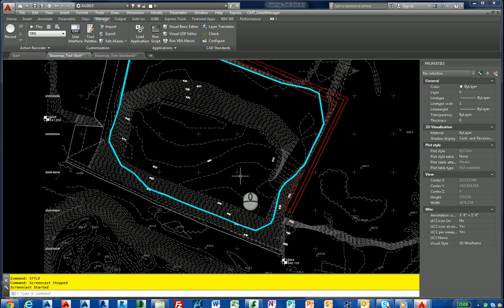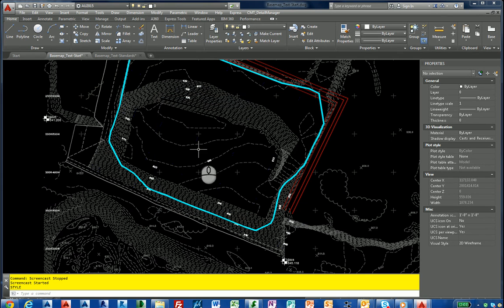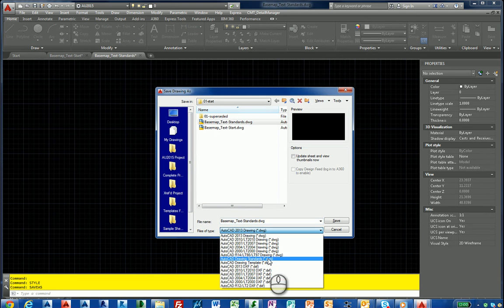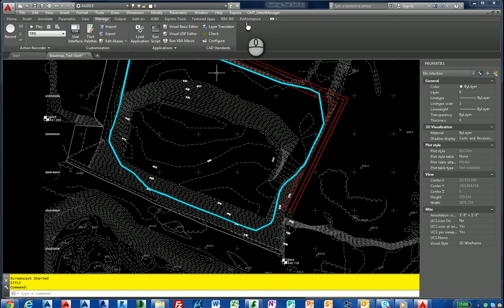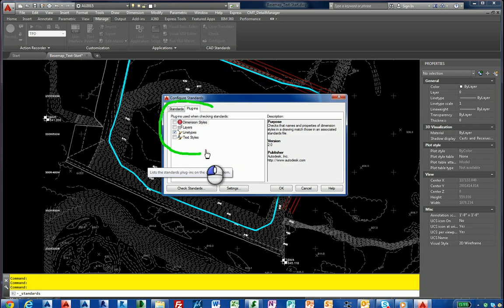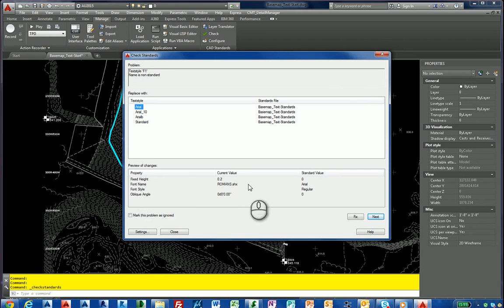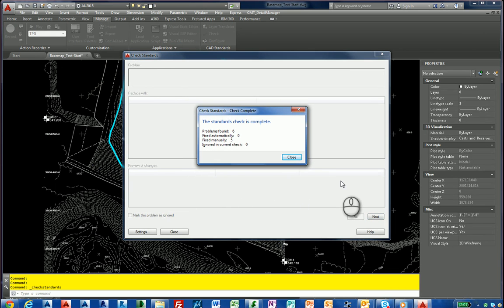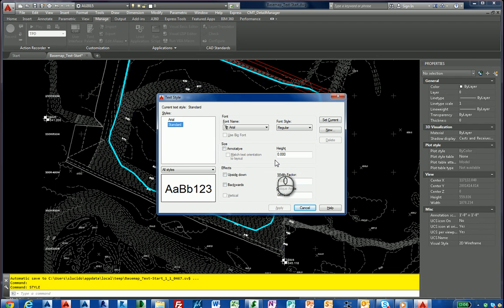Clean up Text Styles with CAD Standards Manager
Have you ever received a drawing and had many text styles that could not be purged? The CAD standards manager can help with solving that unmanaged file. Create and Load a text standards file (.dws) and complare with your new drawing to convert the text styles and adhere to company standards